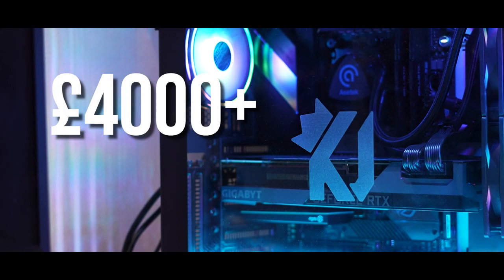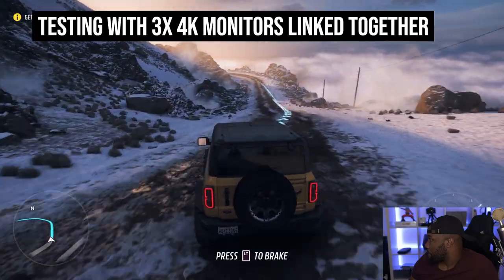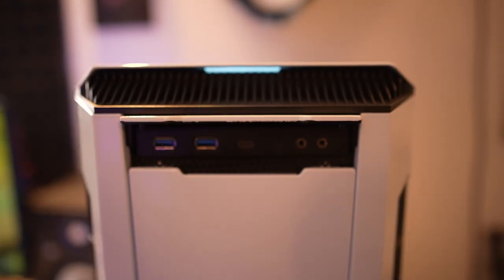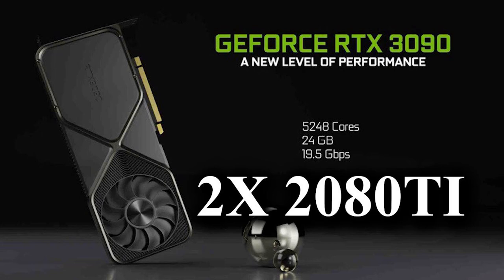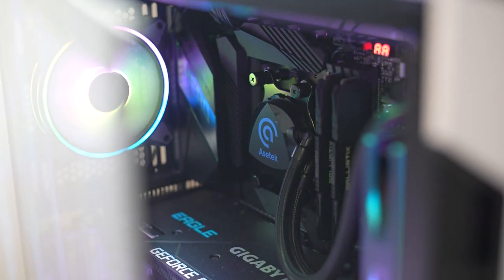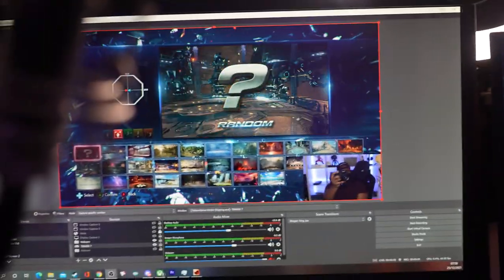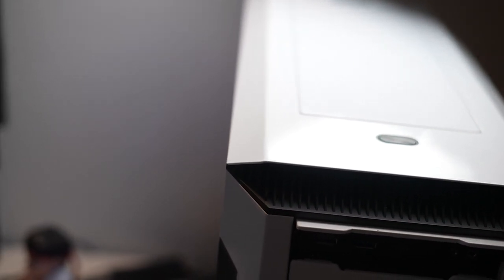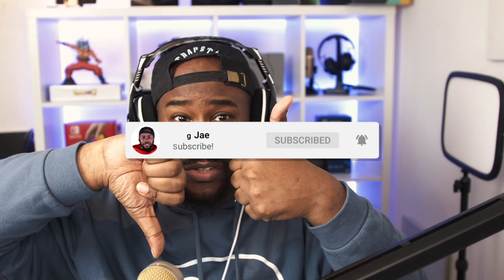IS THIS THE PERFECT GAMING PC? My New Custom Gaming PC!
Got myself a high end gaming PC for video editing and gaming! Been enjoying the setup and wanted to make sure I thoroughly tested the setup. Gaming has never been so fun!

Here are the specs:
AMD 5950X Processor
3090 RTX Graphics Card
Elgato 4K Capture Card
4TB SSD
6TB HDD
64GB RAM